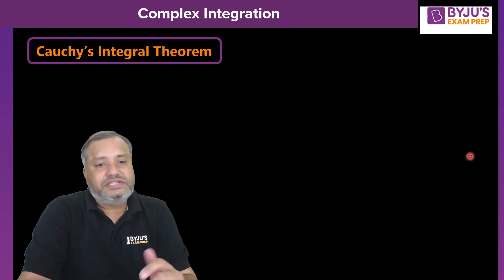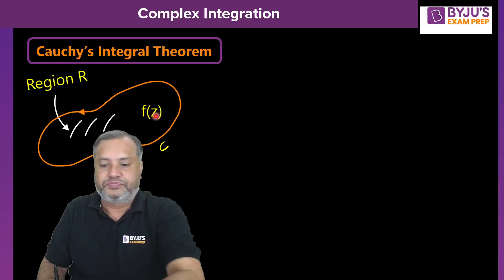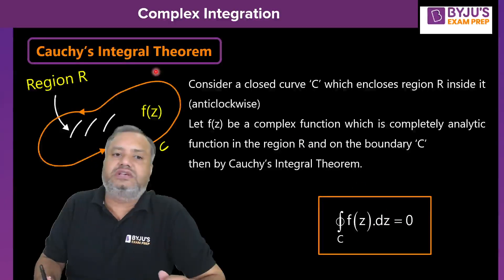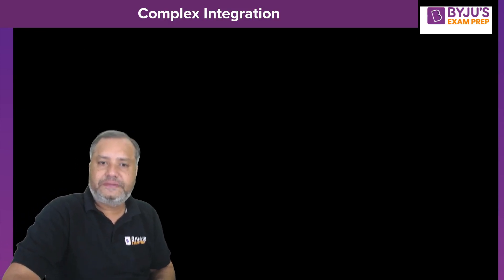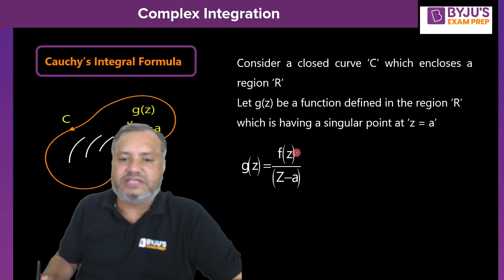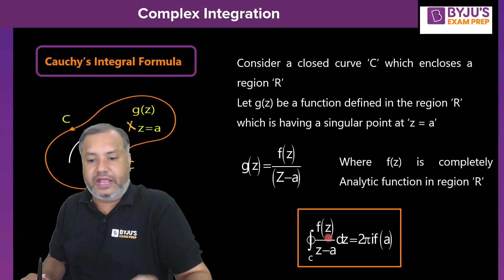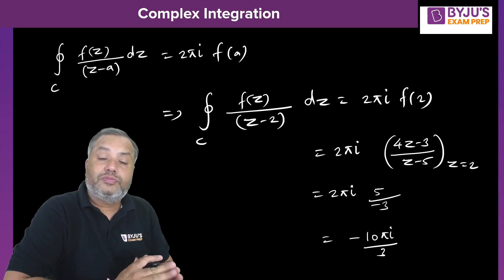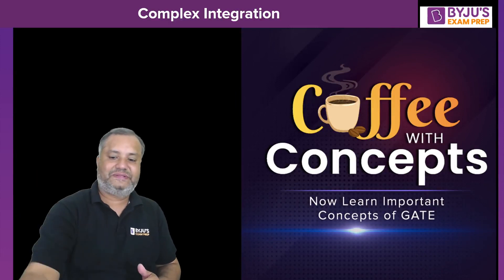GATE Exam Preparation | Complex Integration | Engineering Mathematics | BYJU'S GATE